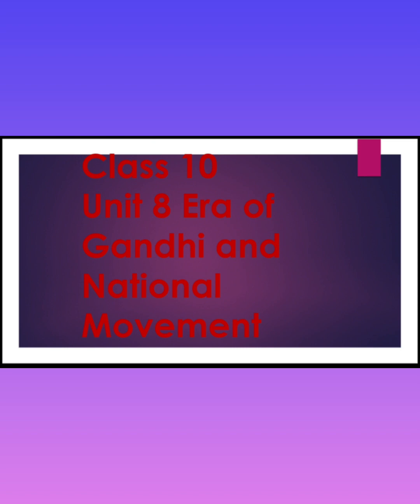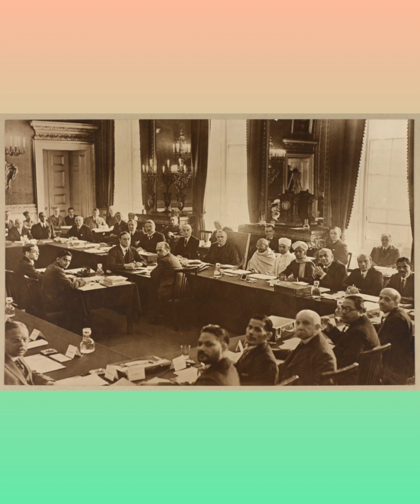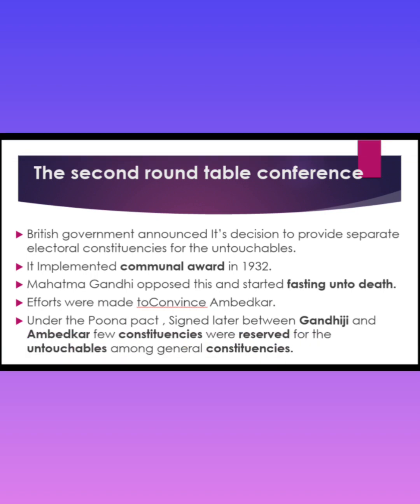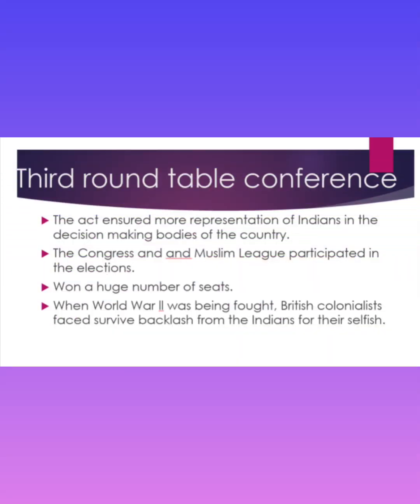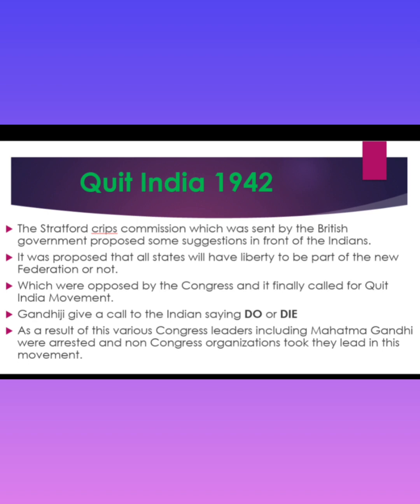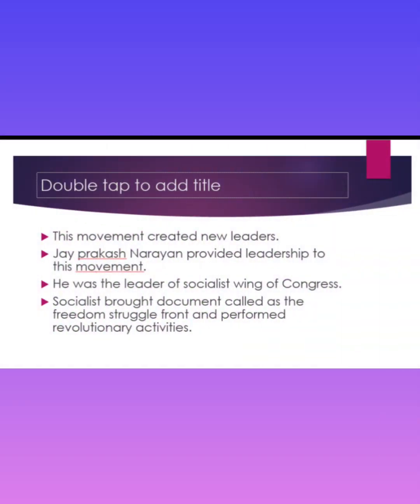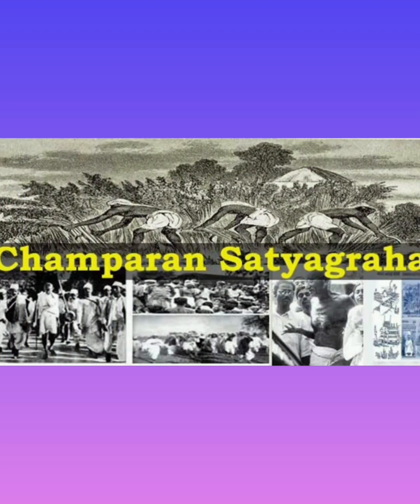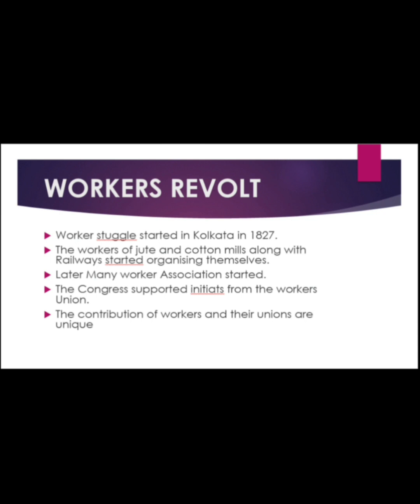CLASS 10 / CHAPTER 8 / HISTORY/ ERA OF GANDHIJI AND NATIONAL MOVEMENT/ PART 3/ ENGLISH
ROUND TABLE CONFERENCE
QUITE INDIA MOVEMENT
TRIBAL REVOLT AND WORKERS REVOLT